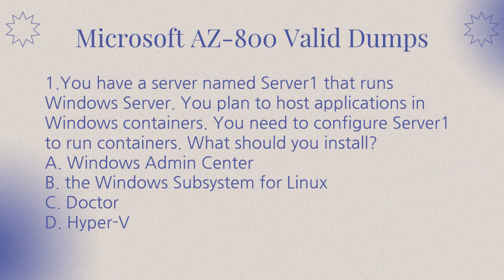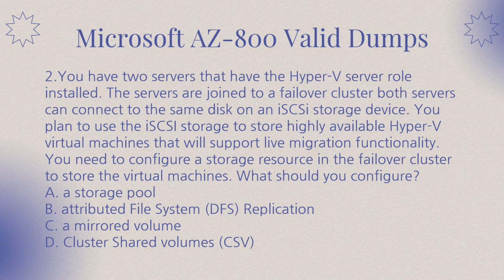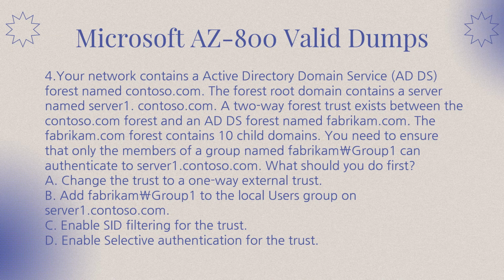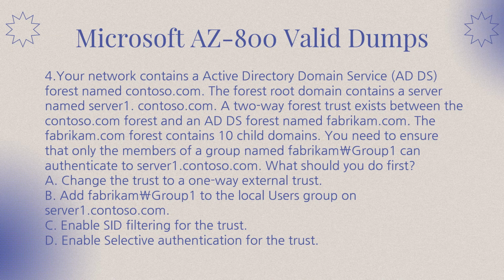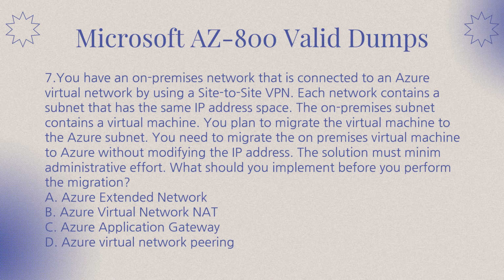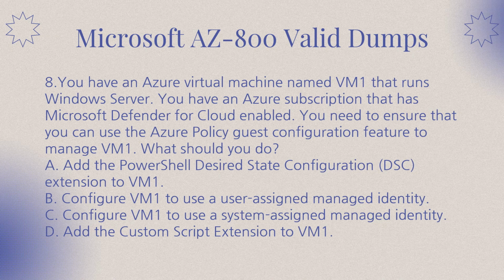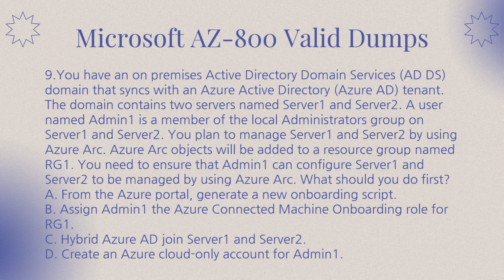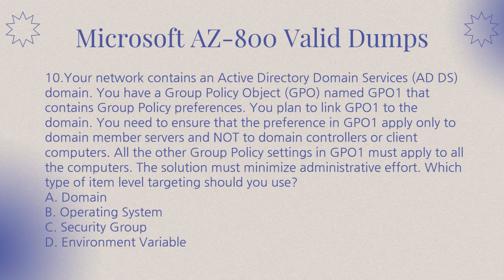[Dumpsinfo] AZ-800 Administering Windows Server Hybrid Core Infrastructure Valid Questions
Administering Windows Server Hybrid Core Infrastructure AZ-800 exam is a certification exam offered by Microsoft as part of their Azure certification program. It is designed for individuals who are interested in validating their skills and knowledge in developing solutions for the Internet of Things (IoT) using Microsoft Azure technologies. We all know that AZ-800 exam is one required test for Microsoft Certified: Windows Server Hybrid Administrator Associate certification, which also requires you to pass AZ-801 test. Our Microsoft AZ-800 exam dumps questions can help you pass the test easily.